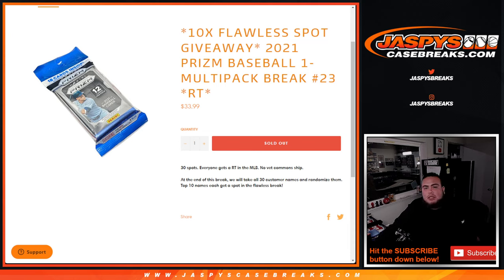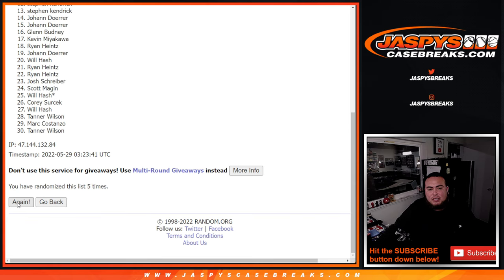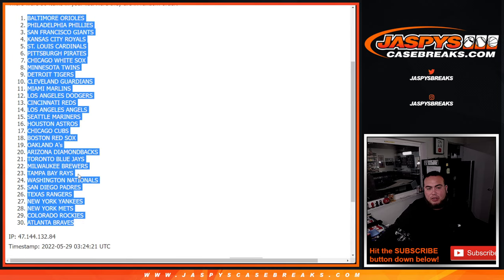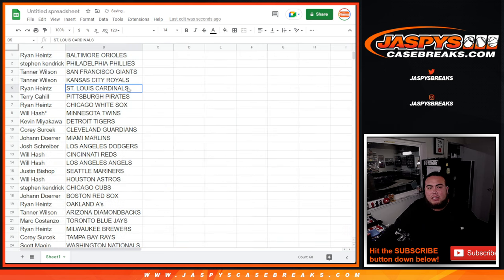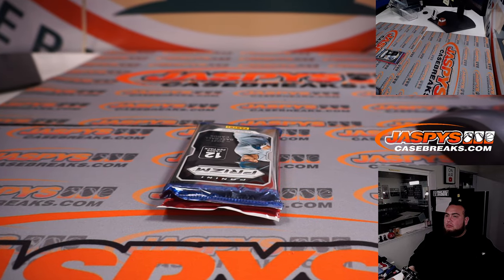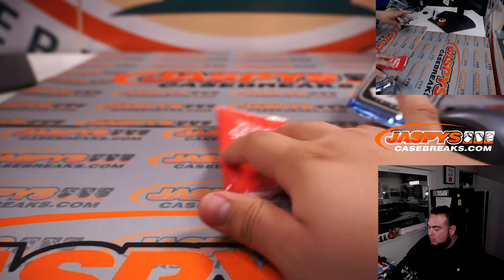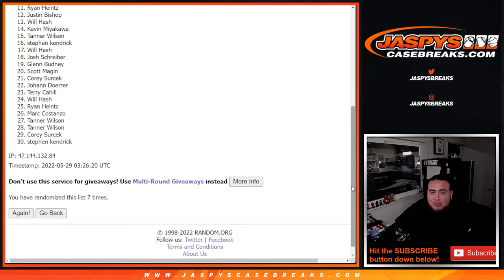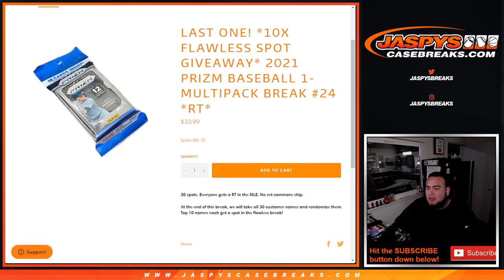Sat. 5/28/22 - *10x FLAWLESS SPOT GIVEAWAY* 2021 Prizm Baseball 1-Multipack Break #23 *RT*